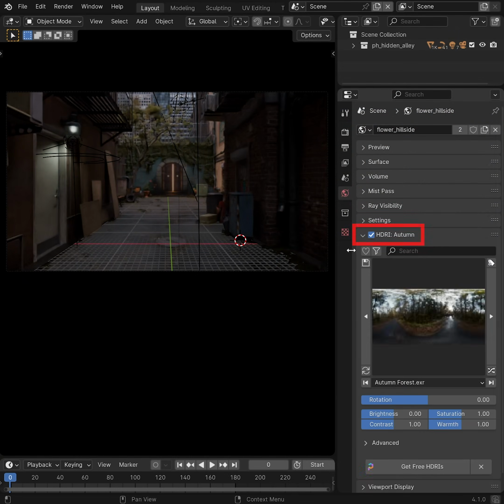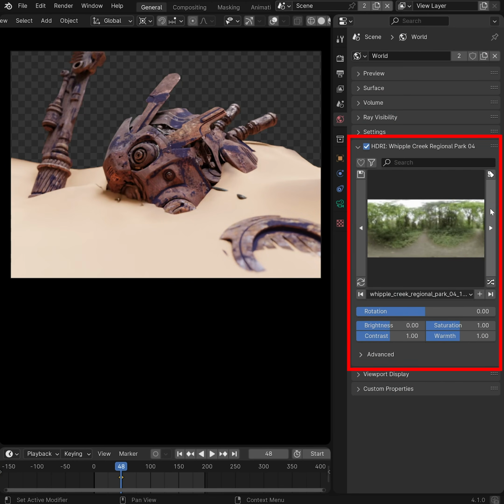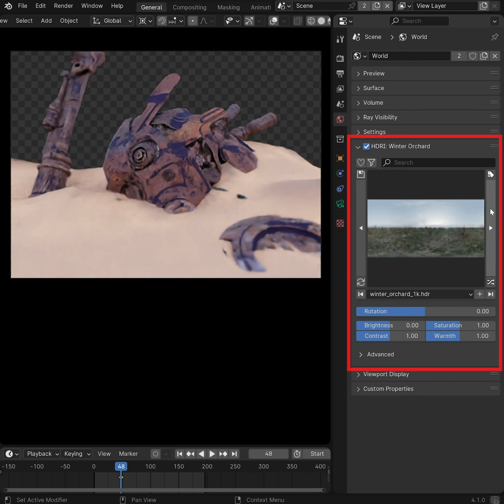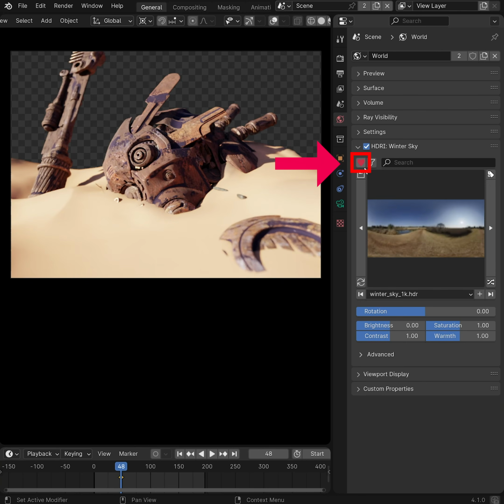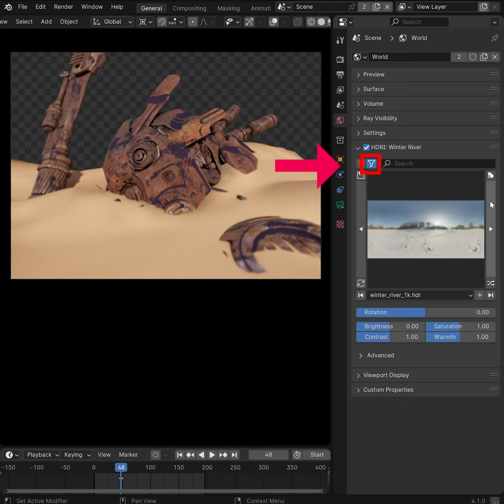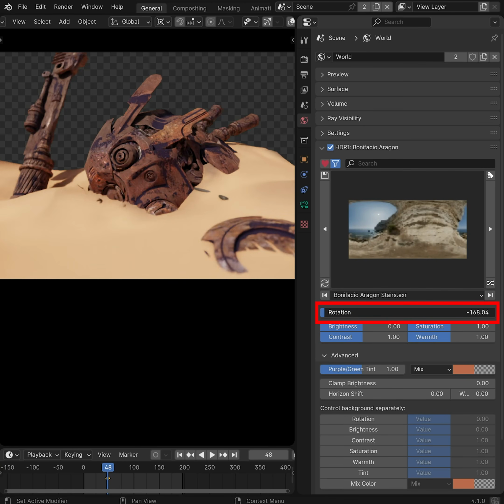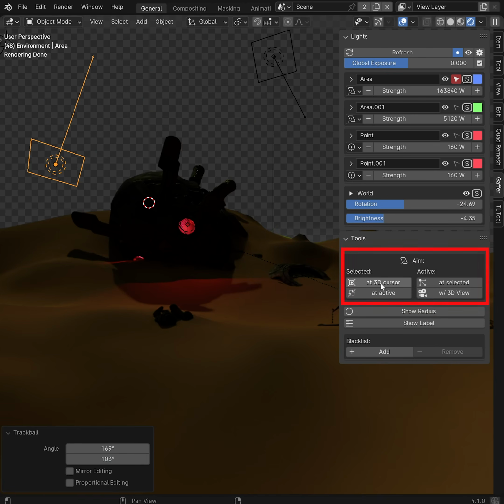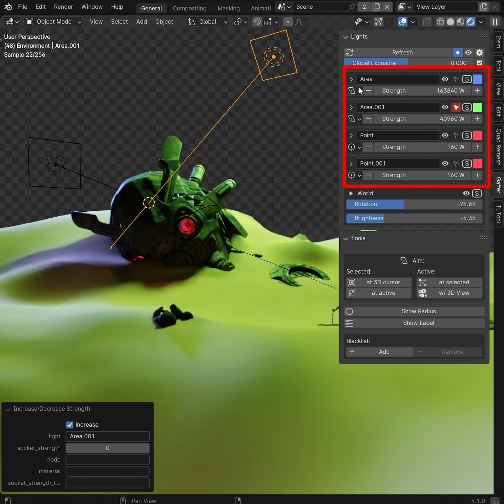Gaffer update adds HDRI Favorites | Blender Secrets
My favorite lighting add-on for Blender, Gaffer, has just been updated with a really cool feature - you can now bookmark your favorite HDRI's, making it even more easy to quickly add beautiful lighting to your scene. You can try Gaffer for free on Github or support Greg and Polyhaven by getting it on Blender Market. It lets you download 700+ free HDRI’s from Polyhaven in one click.